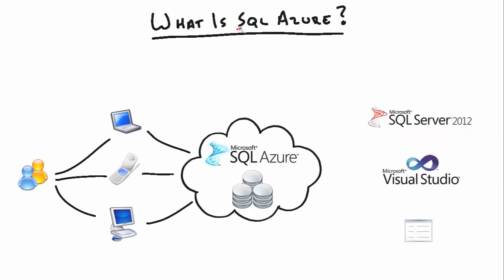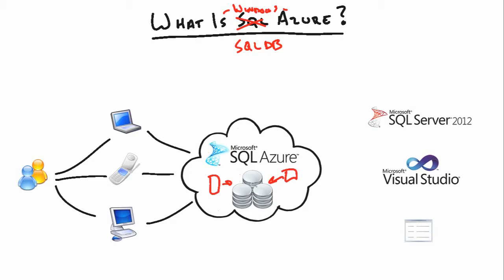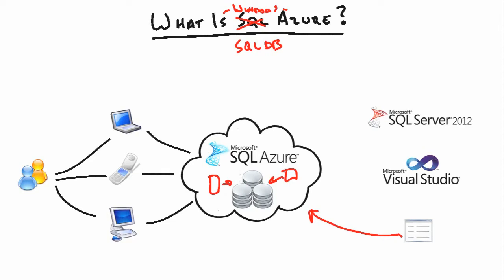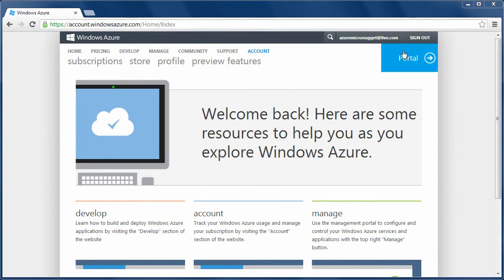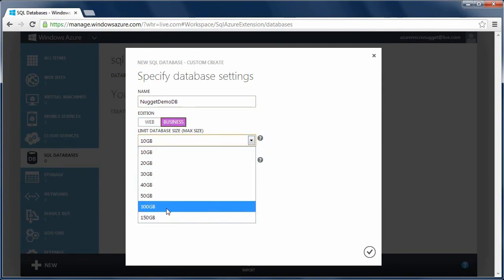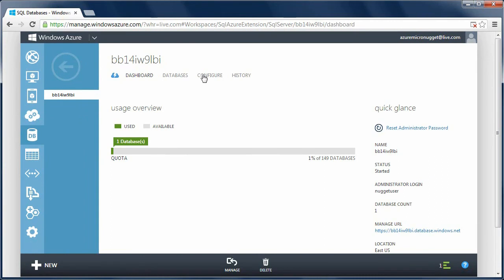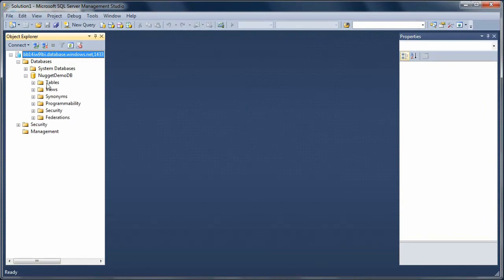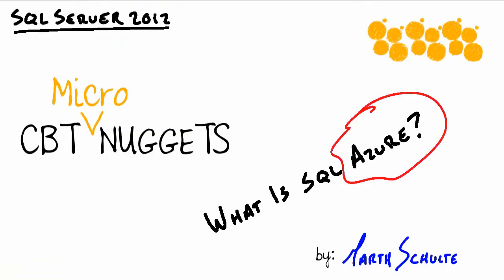MicroNugget: What is SQL Azure?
In this video, Garth Schulte covers an overview of Microsoft’s cloud platform, Windows Azure, and how it applies to SQL. He’ll provide an overall context for cloud computing technology and the specific advantages of Azure, then dive into a discussion of how this relates to Windows Azure SQL Database.

Azure covers a tremendous range of services that can be utilized in the cloud. You can do everything from build your entire network infrastructure to doing something as simple as hosting a SQL Server database. Garth describes the evolution of SQL Azure to Windows Azure SQL Database and what that journey entailed.

One of the driving reasons behind the emphasis on moving to the cloud is due to hardware savings. Microsoft takes care of all of the hardware issues, upgrades, and maintenance you’d otherwise have to deal with in an on-prem data center. By the end of the video, you’ll be familiar with Azure’s various services and how they relate to SQL.